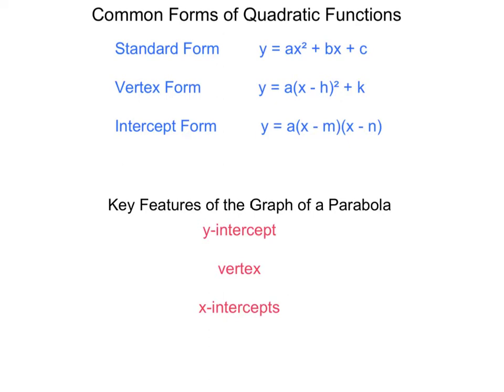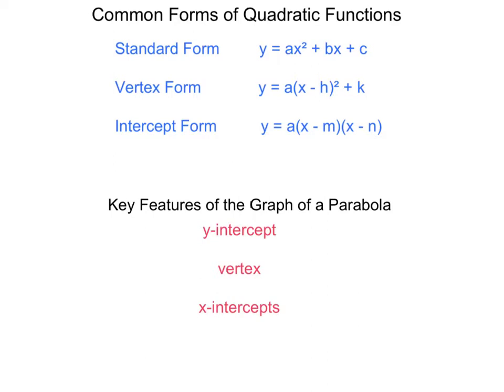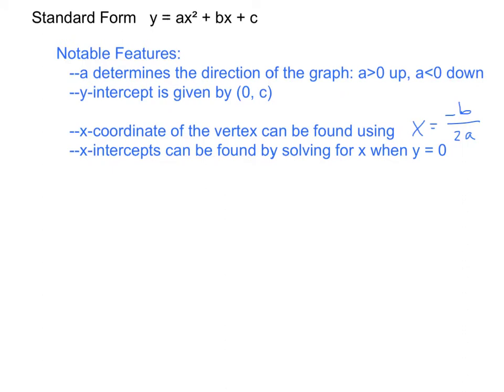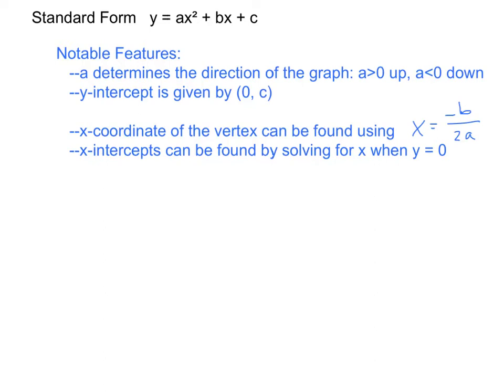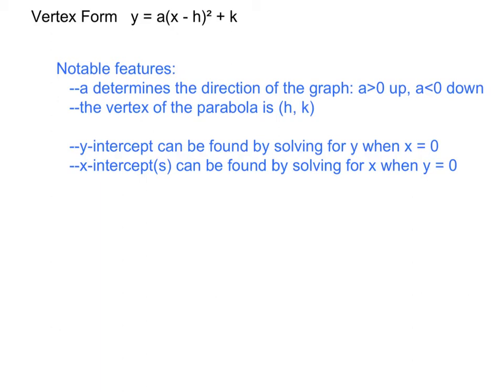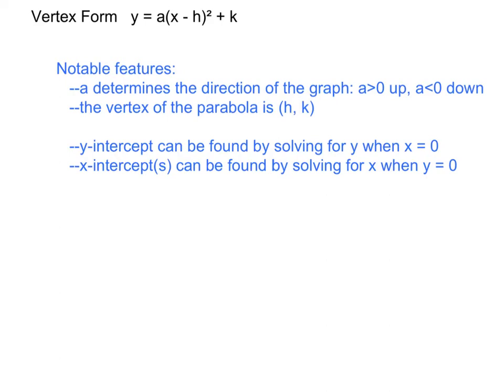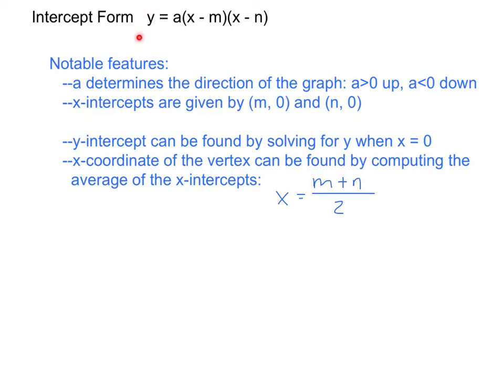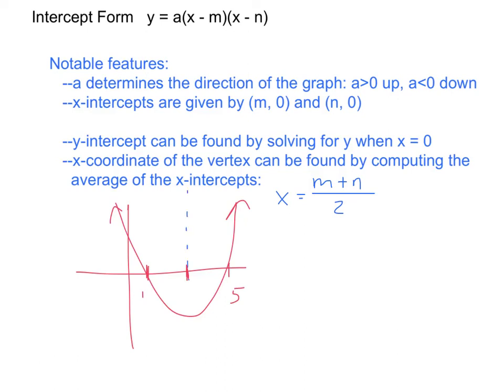Lesson Quad.1A - Common Quadratic Forms